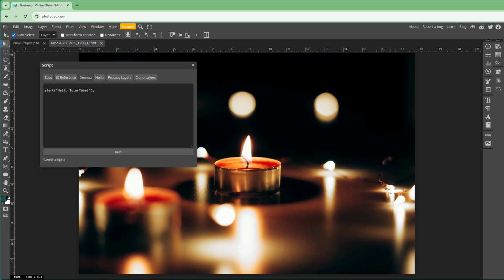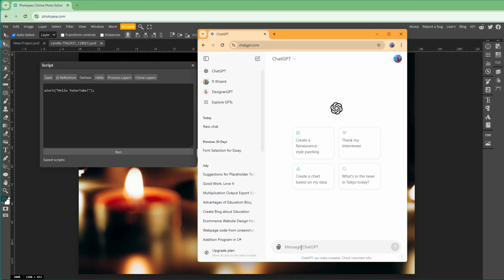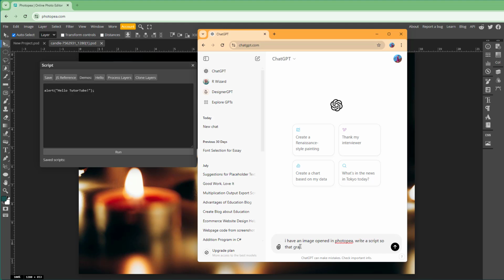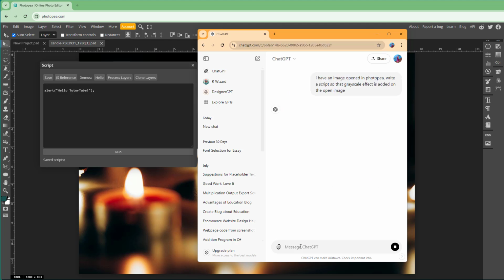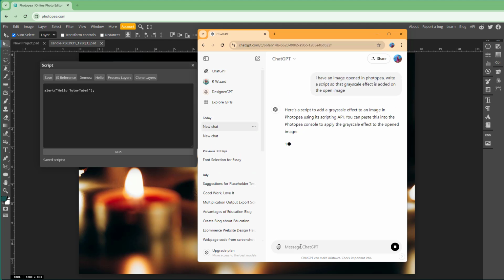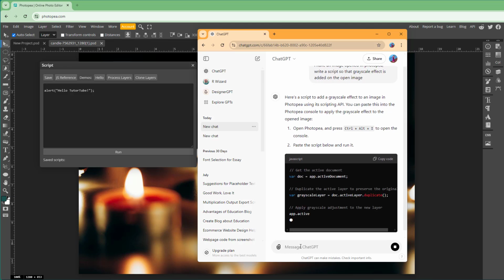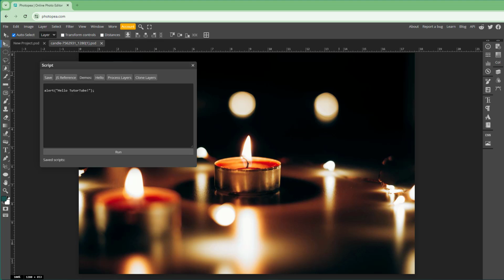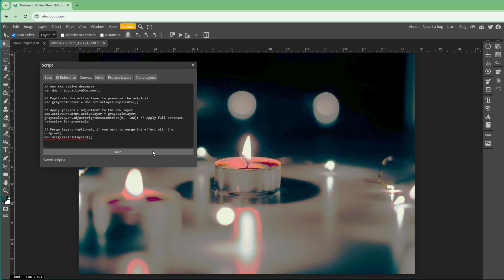Photopea - Lesson 173 - Script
In this tutorial, we will be discussing about Script in Photopea